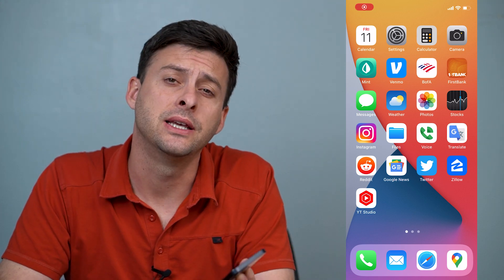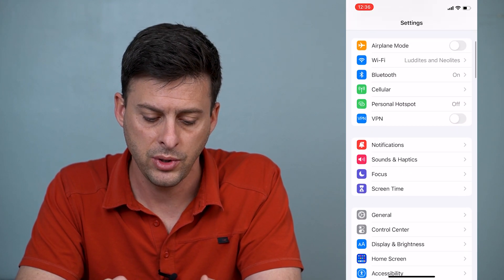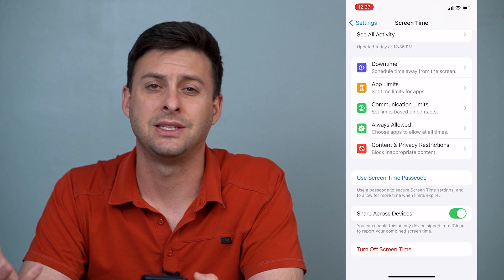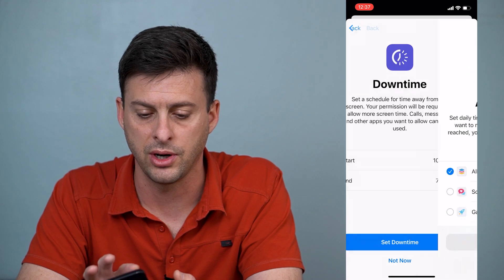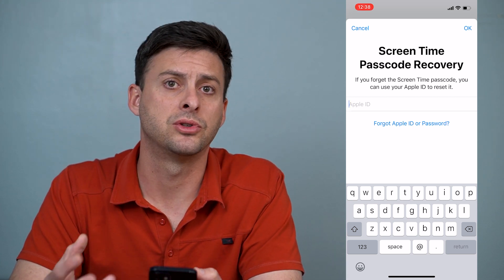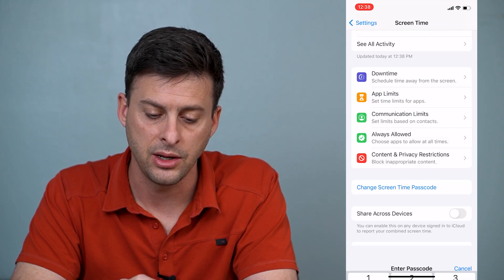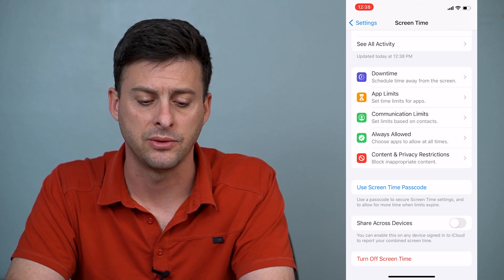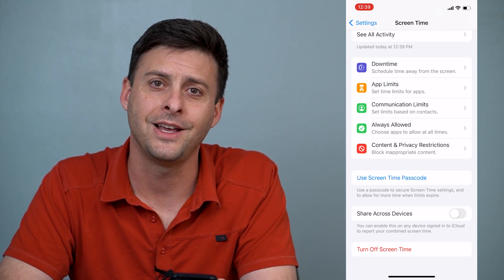How To Turn OFF Screen Time On iPhone!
Let's check and stop screen time from limiting what apps you can play with and what you can do on your iPhone with or without the passcode.